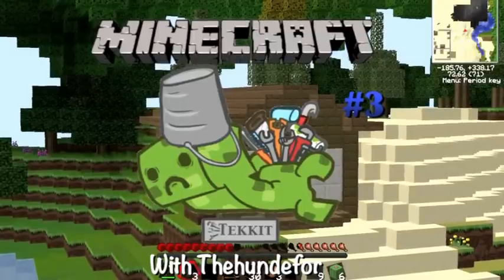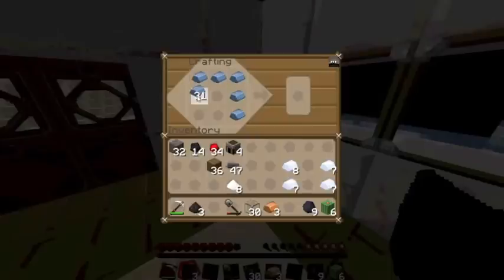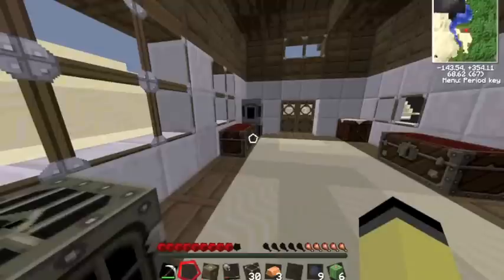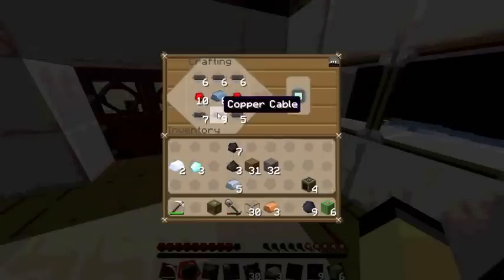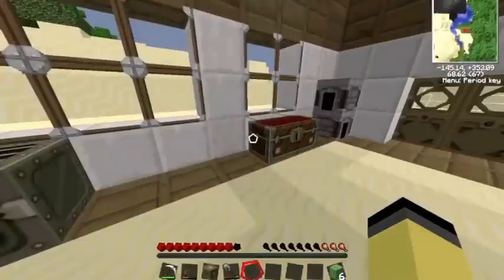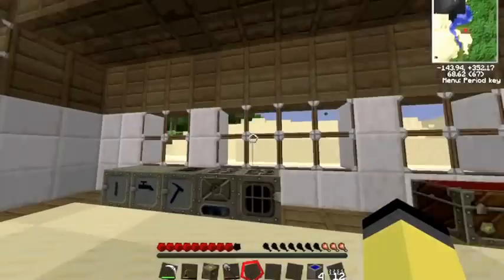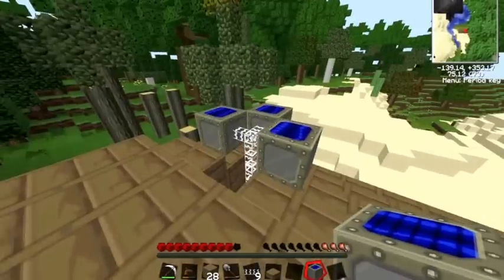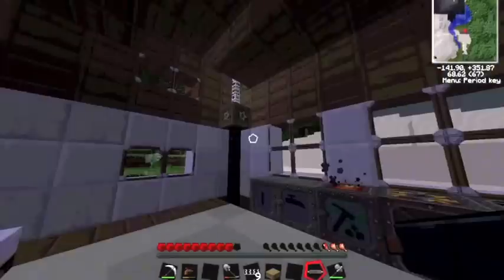Tekkit Tutorial - 3 - Solar panels, batbox and electricity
This is my third minecraft tekkit tutorial. In this tutorial i cover the basic electricity components in tekkit, solar panels. I appreciate feedback and suggestions.